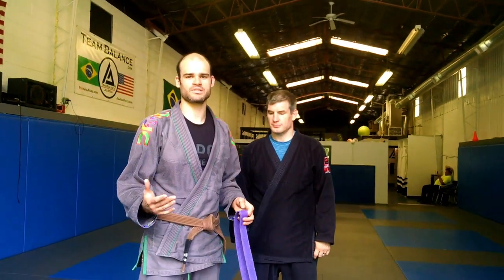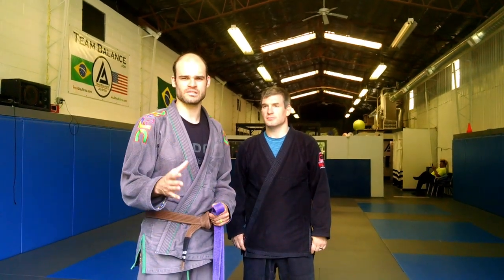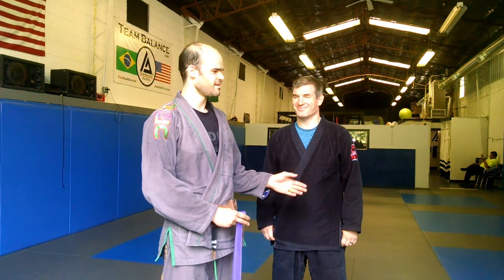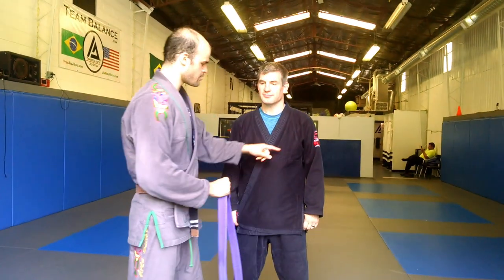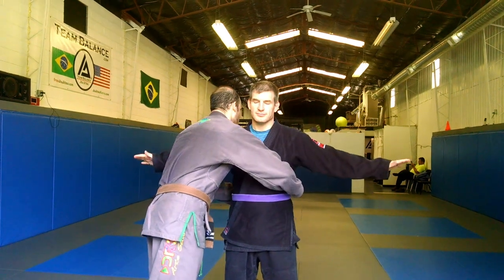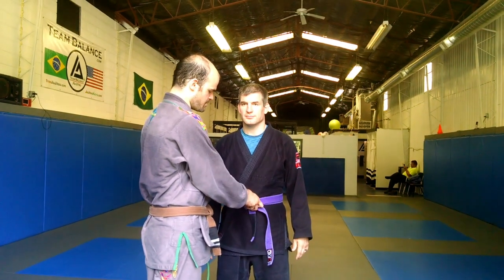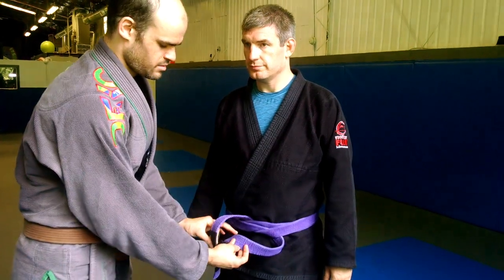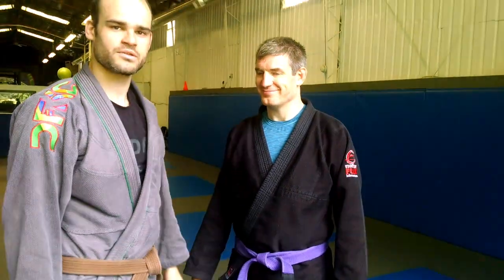How To Tie Your Child's BJJ Belt With Head Coach Tamdan "The Barn Cat" McCrory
PARENTS: Finally! A tutorial on helping your young one tie their belt for BJJ or Judo classes.  For more information on our classes, scheduling, and to get your child involved, visit us